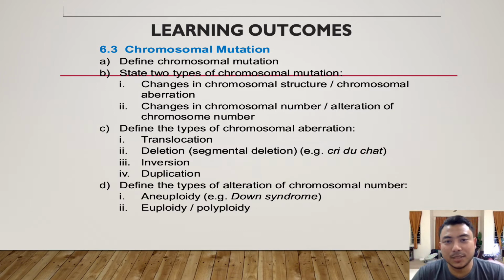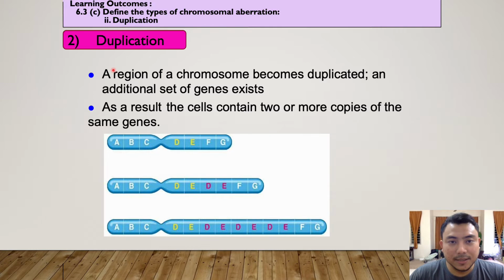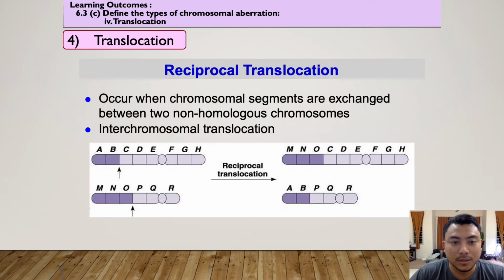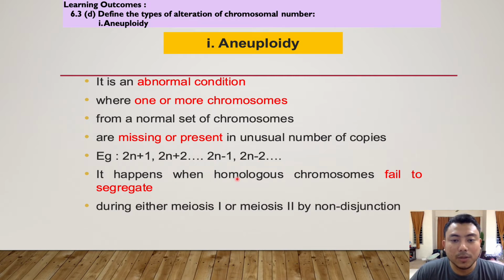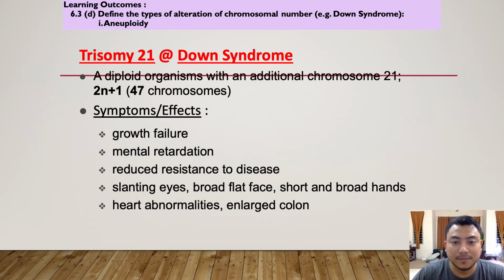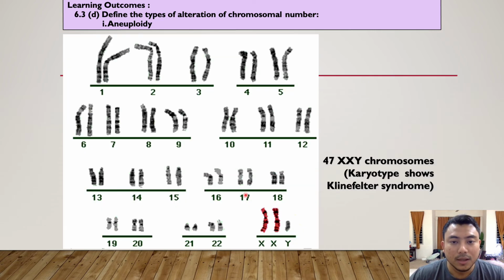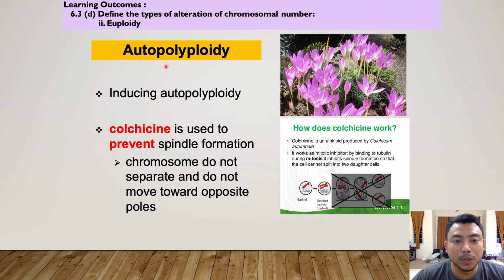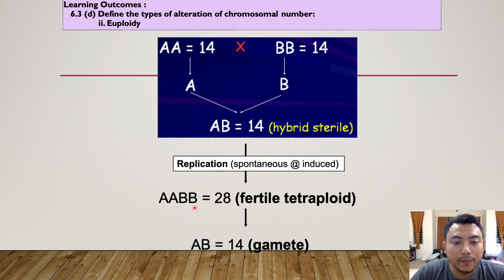MUTATION [BIO4YOU] CHAPTER 6.3 BIOLOGY MATRIKULASI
Chapter 6.3 : CHROMOSOMAL MUTATION